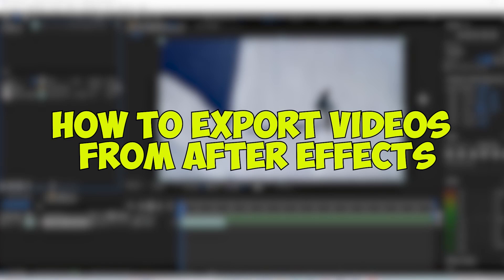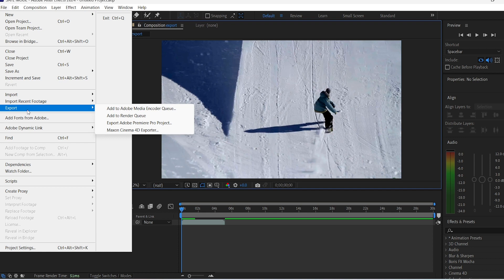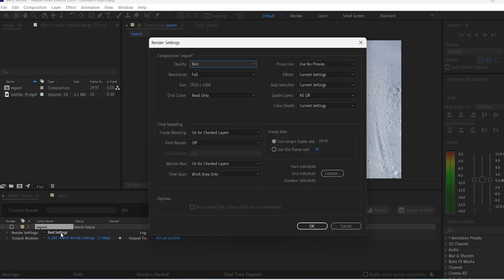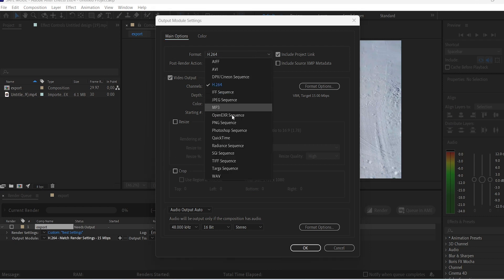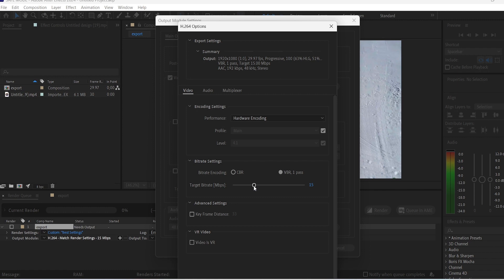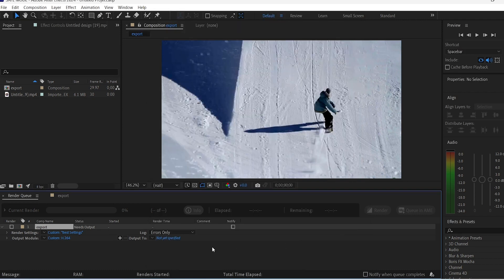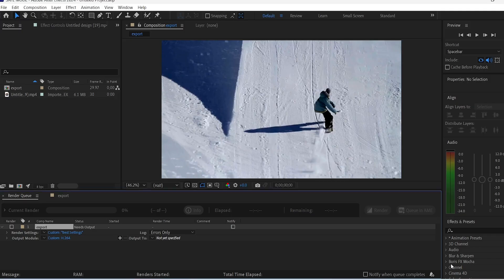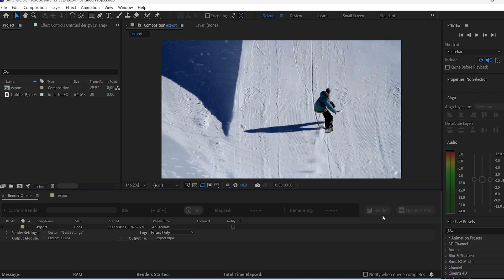How to EXPORT VIDEO in After Effects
How To Export Mp4 Videos From After Effects 2025